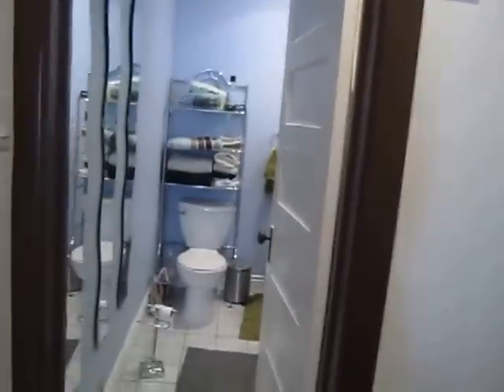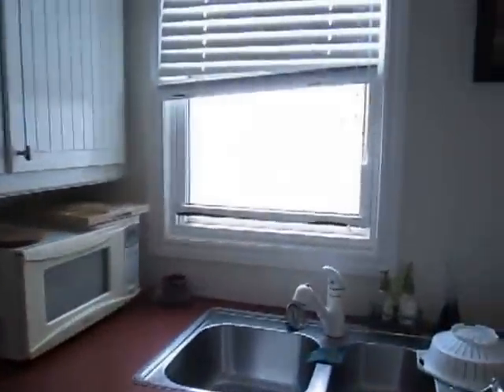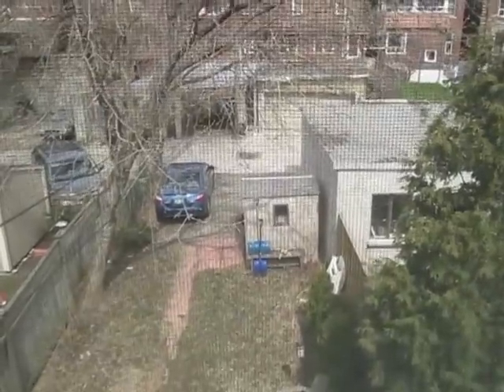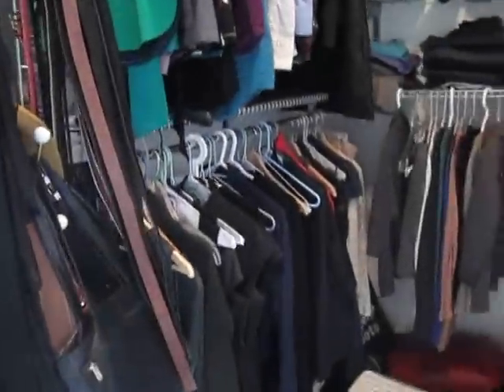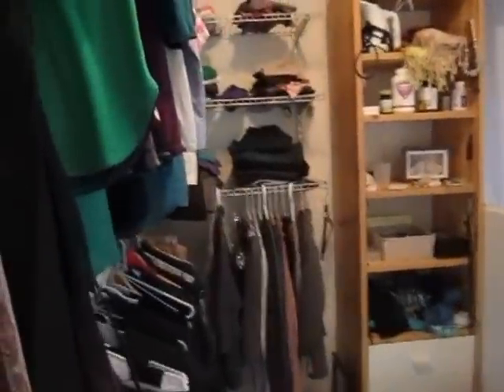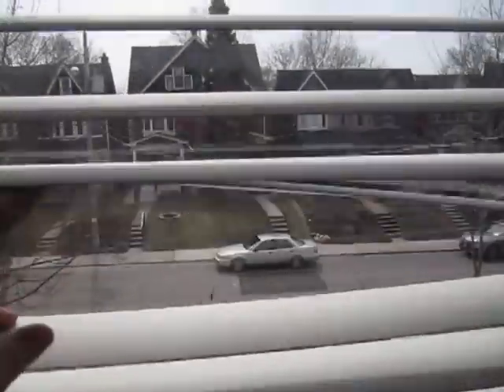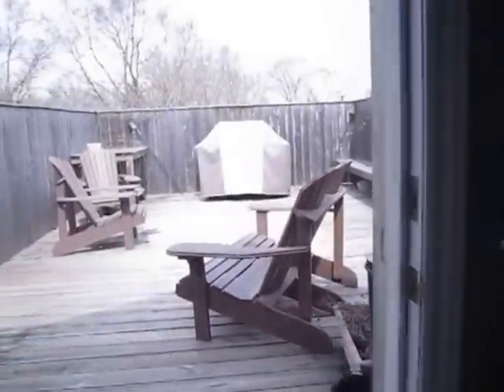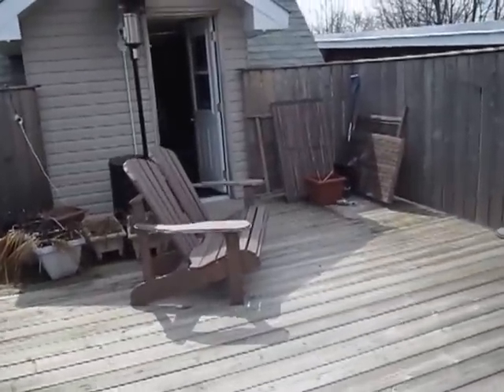38 Kenneth 2nd 3rd, Toronto Real Estate For Sale -The Julie Kinnear Team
Fabulous Live/Rent in High Park!

Spacious 2.5 storey extensively upgraded & renovated semi with 3 lovely suites! What a golden opportunity to get into this sought after High Park neighbourhood! Ideal owner occupied with rental income. Downsizers could live in plenty of space while gaining income, or keep as an investment property in a prime location! Could convert to a spacious single family dwelling at your leisure.

Presented by:  The Julie Kinnear Team

Royal LePage Real Estate Svcs. Ltd.

Top 1% in Canada for Royal Lepage Real Estate